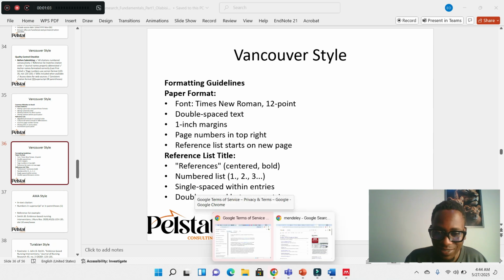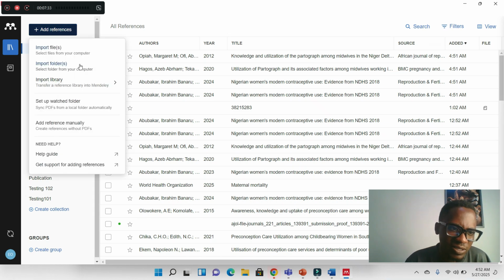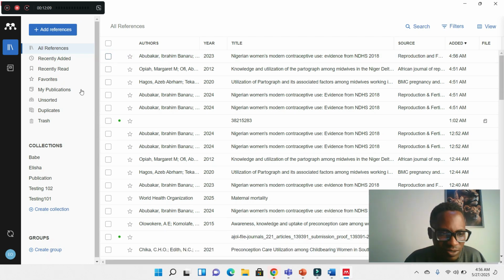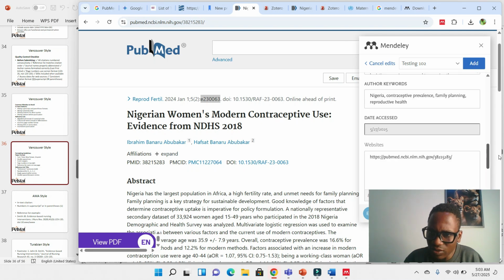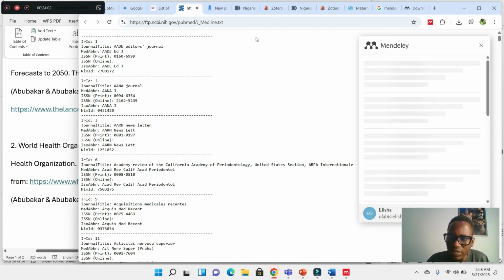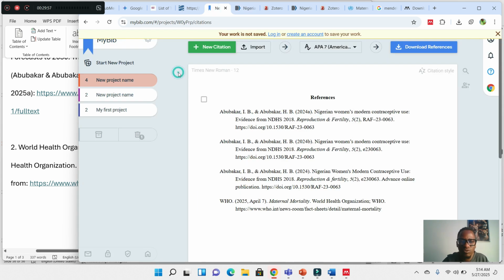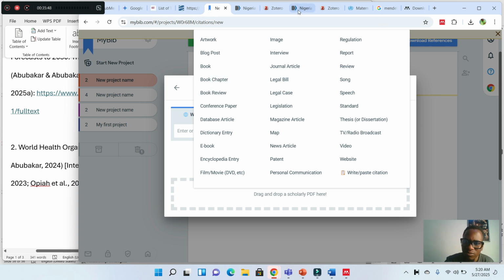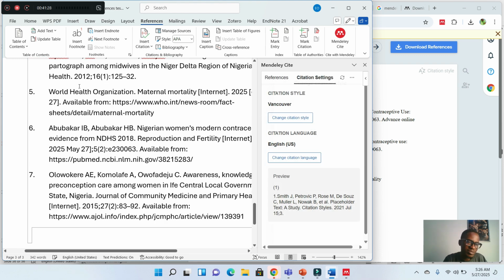How to Manage References with Mendeley & MyBib | Easy Citation & Referencing Tips for Students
Learn how to manage your references and citations effectively using powerful tools like Mendeley and MyBib. In this video, we guide you through setting up, importing sources, organizing your library, and generating accurate references for your research papers, theses, and academic projects. Ideal for nursing, public health, and university students who want to save time and avoid citation errors.